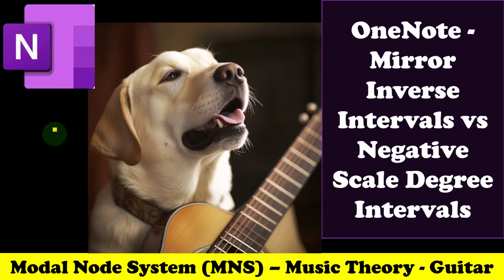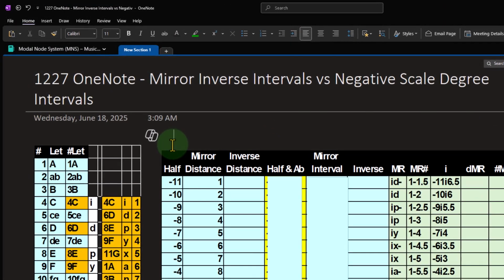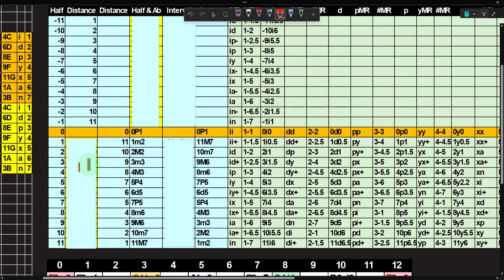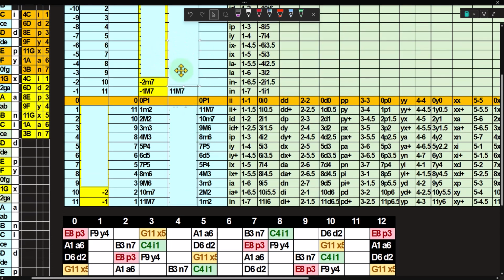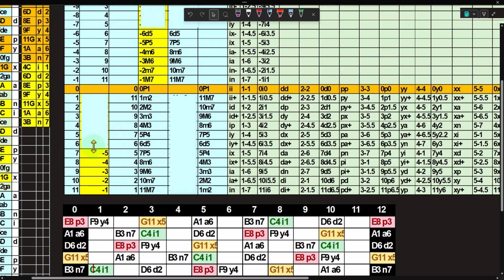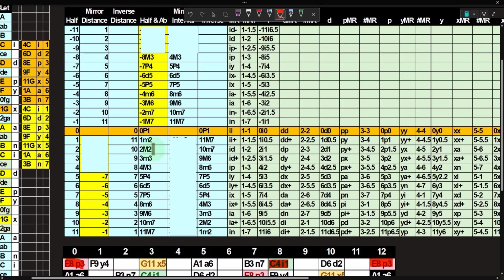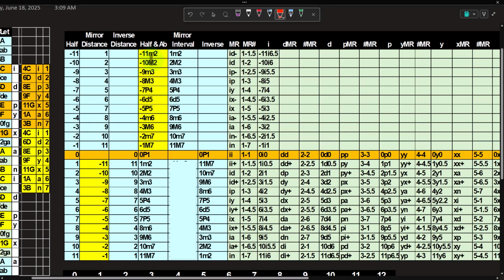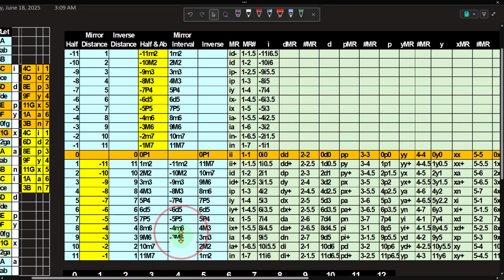OneNote - Mirror Inverse Intervals vs Negative Scale Degree Intervals 1227 Music Theory - Guitar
OneNote  - Mirror Inverse Intervals vs Negative Scale Degree Intervals